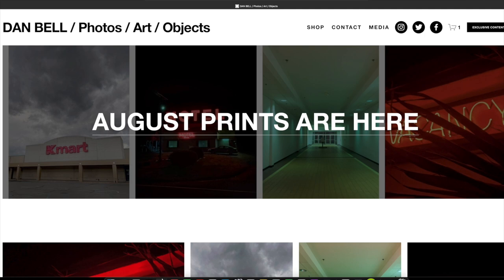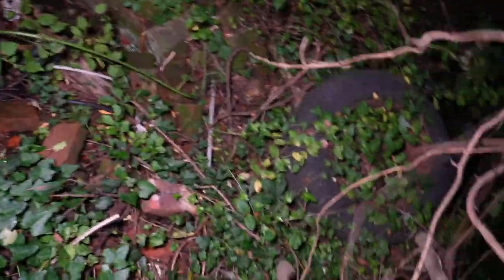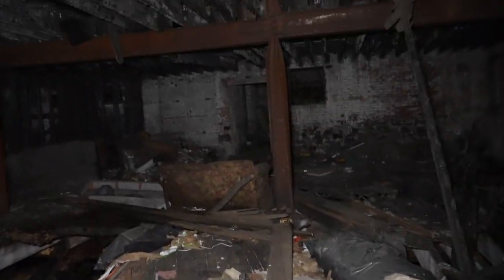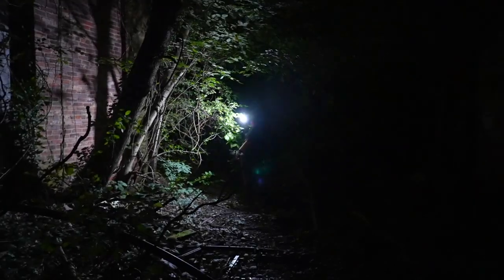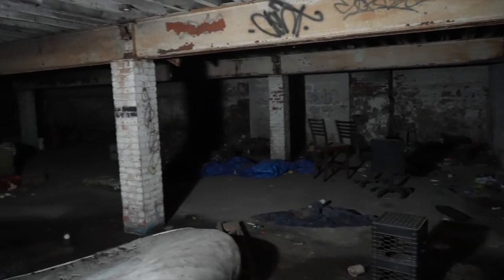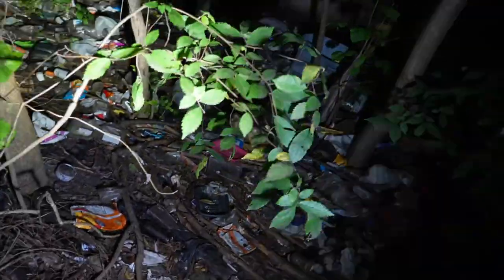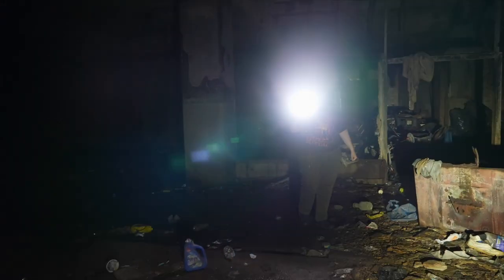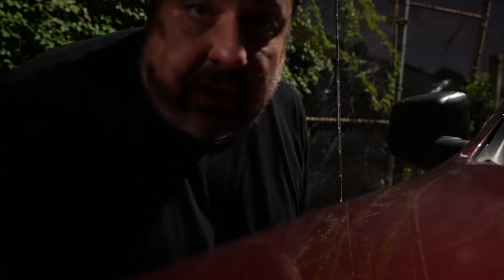Dan Bell CUTTING/ROOM/FLOOR Ep. 34 : Commentary on “No Hope : Scary Tour of Abandoned Buildings"